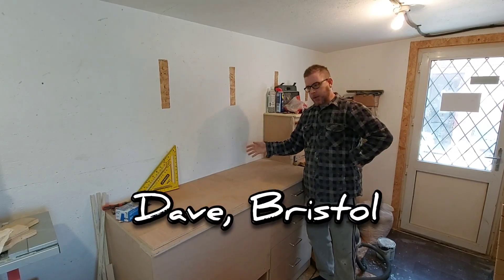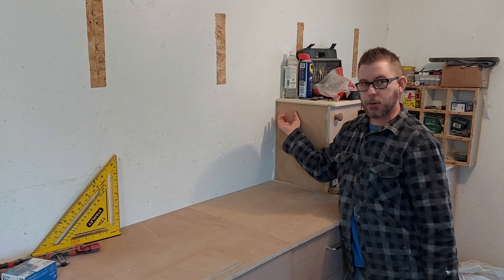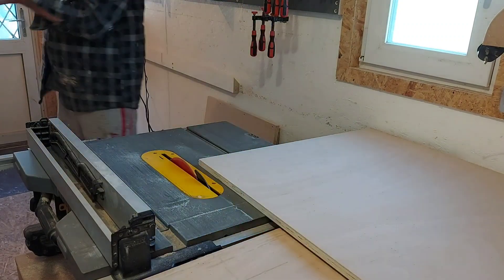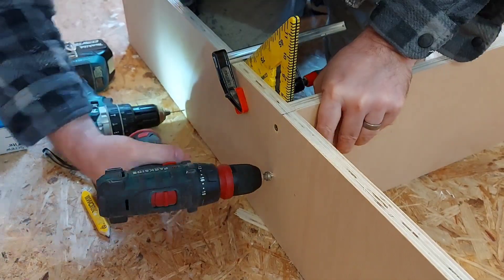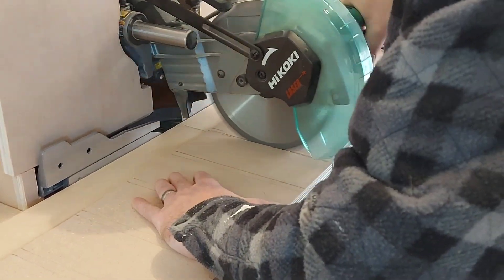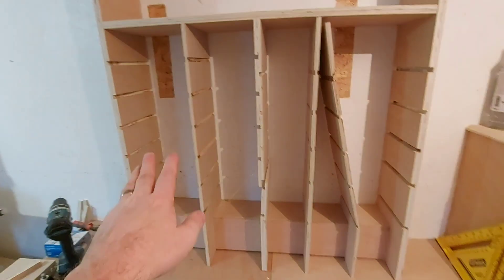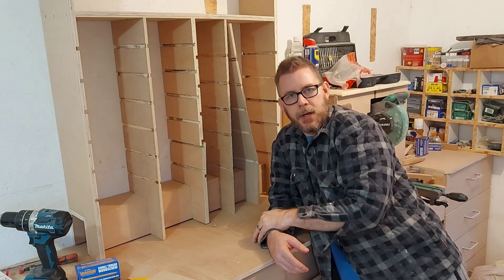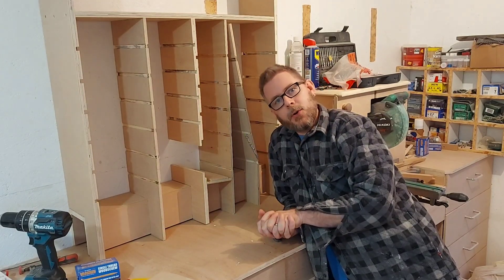shelving & cabinets added to the mitre station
In this video I was attempting to use up the left over ply from my recent workshop makeover to add shelving & cabinets to the mitre station. As you will see it didn't go to plan.

leveling castors 60f 250kg
cen tec quick click tool dust hose connectors
katsu trim router guide bushing set
sanding discs

katsu trim router
parkside 12v drill
parkside 12v jigsaw
makita 18v brushless circular saw
makita 18v brushless drill